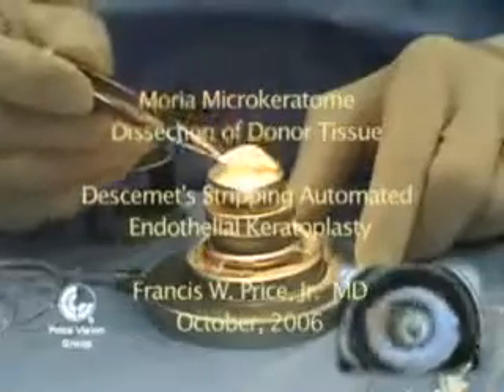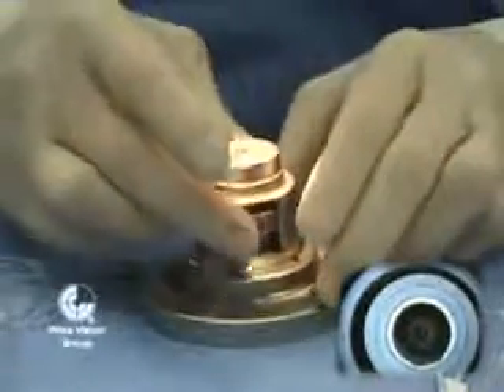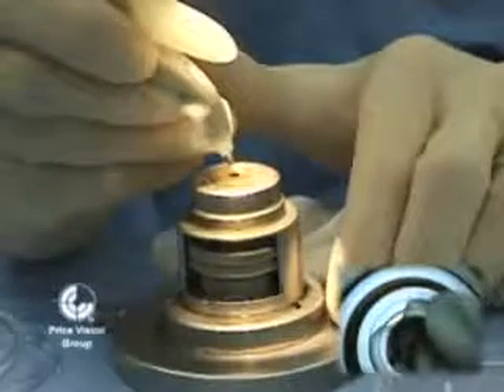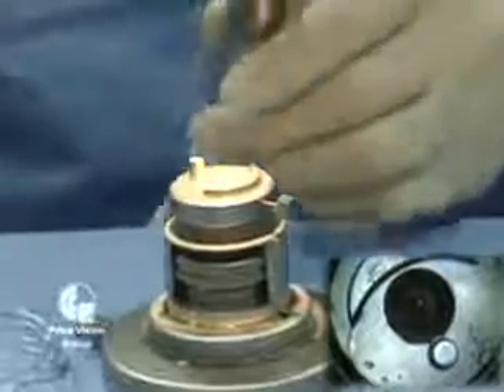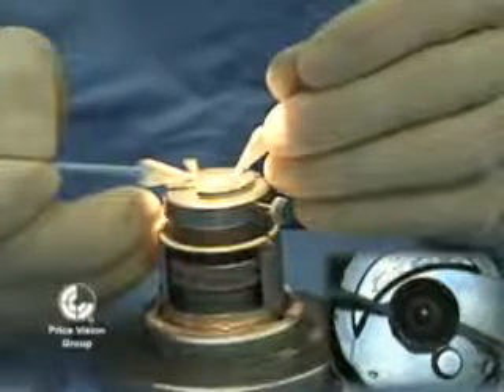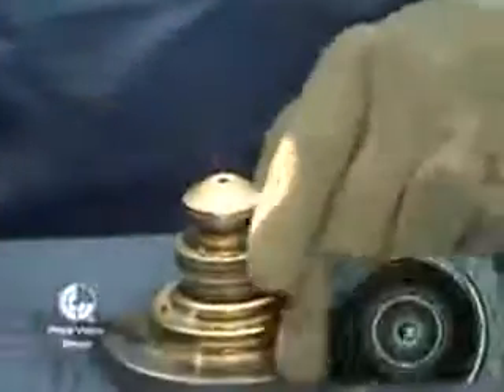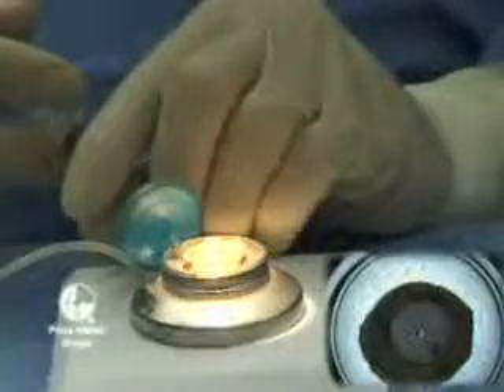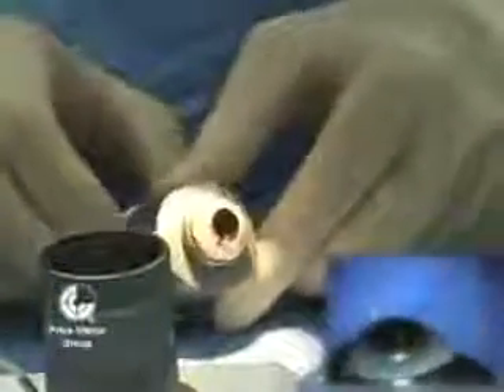DSAEK Donor Preparation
Preparation of donor tissue for DSAEK surgery using a Moria Microkeratome

Dr. Francis W. Price, Jr
Indianapolis, Indiana